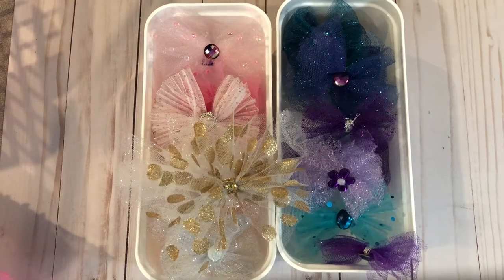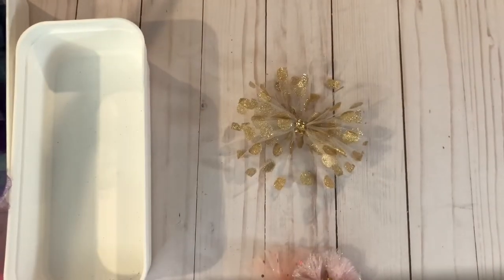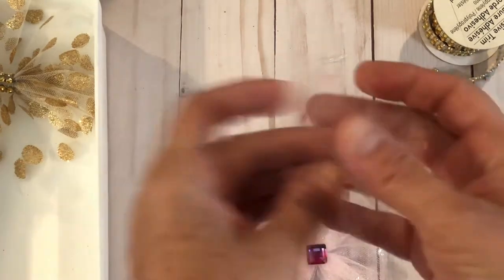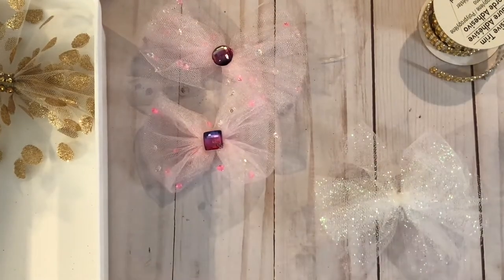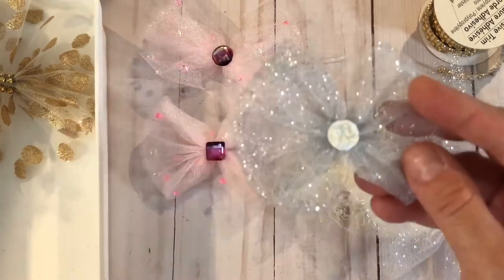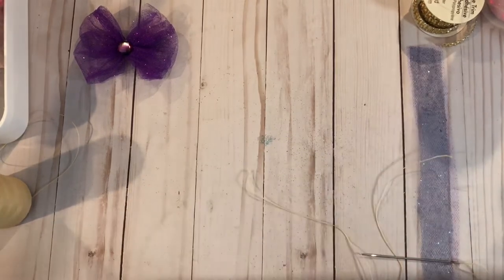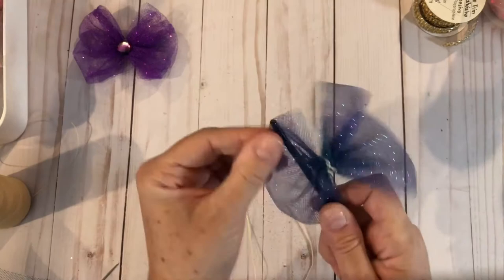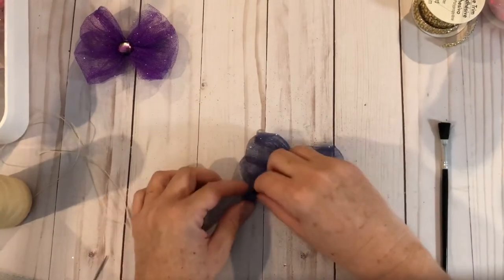Bows, bows and more bows. And a short tutorial